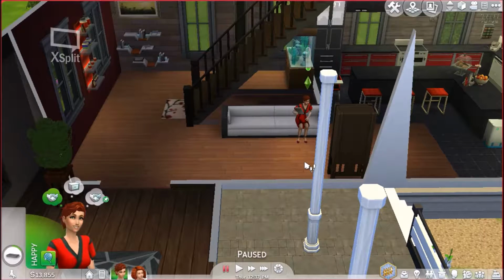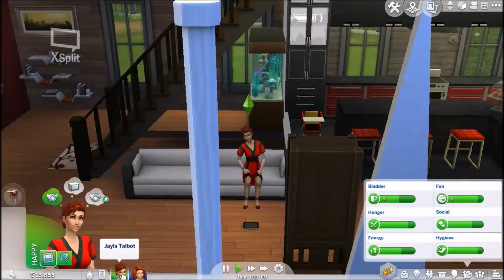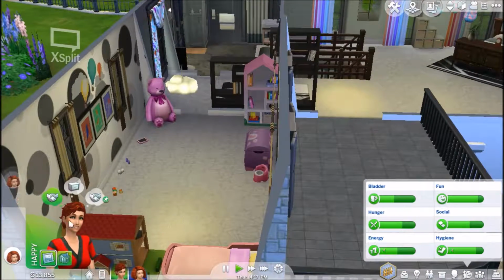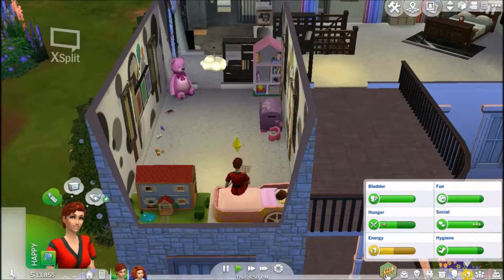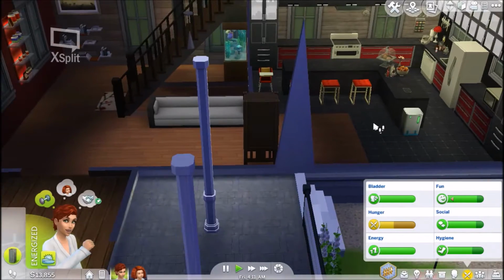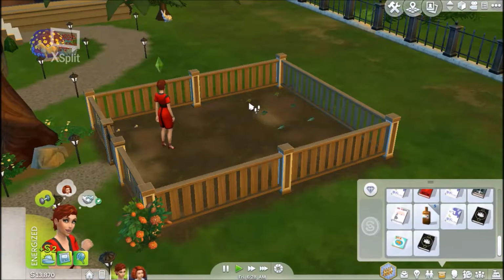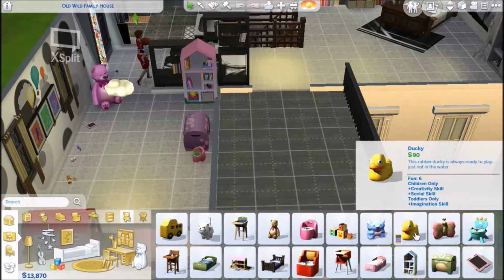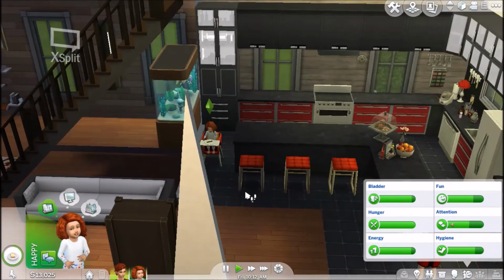The Sims 4 Toddlers: Episode 1: Hungry Baby, Sleepy Baby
Looking at what Toddlers brought to The Sims 4.